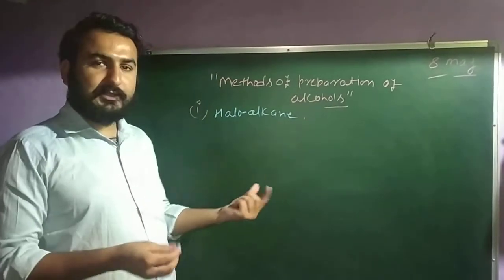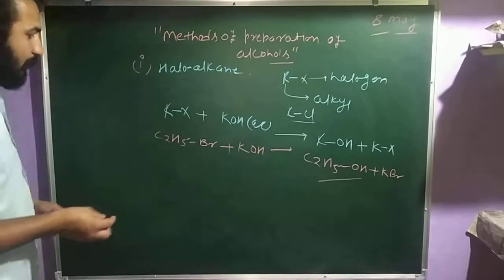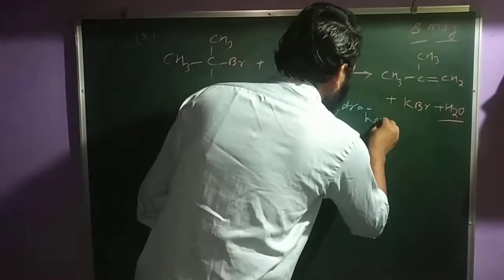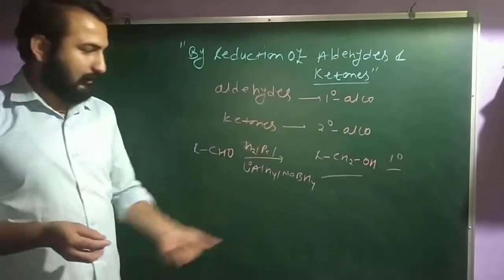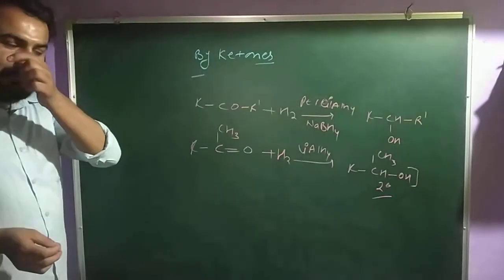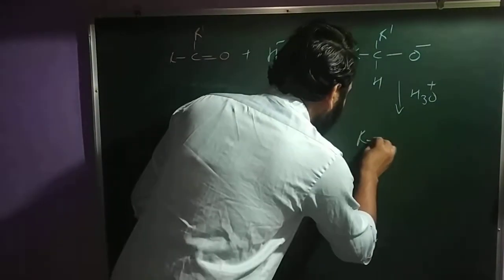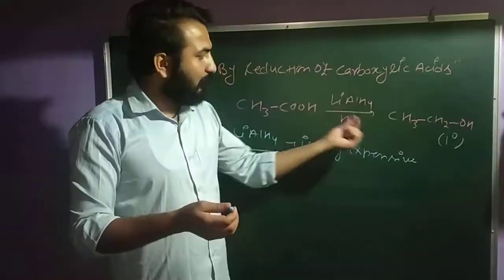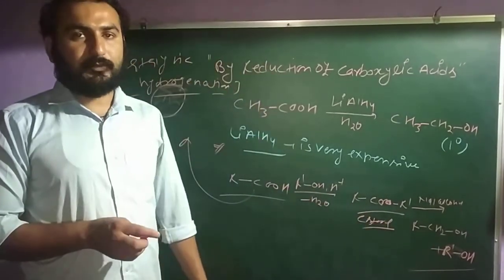CLASS 12, ALCOHOLS,PHENOLS & ETHERS.